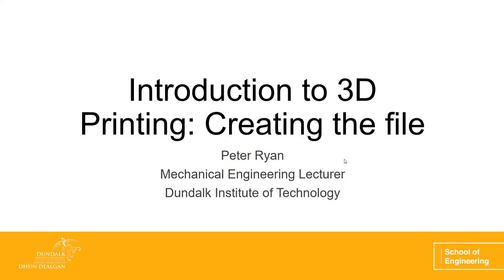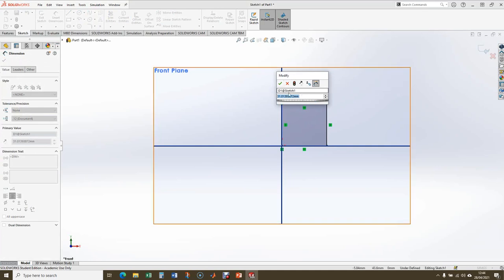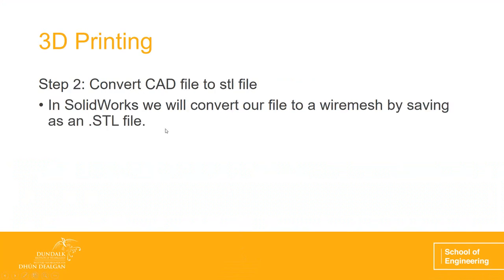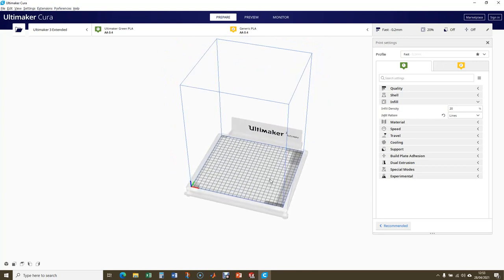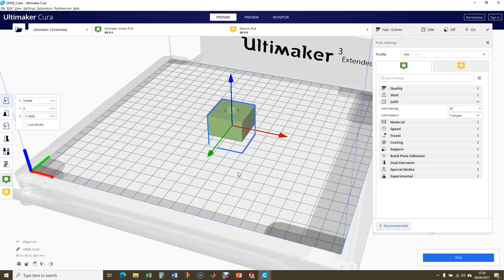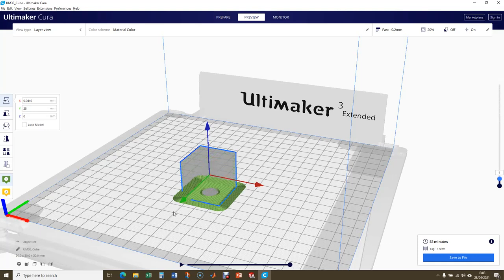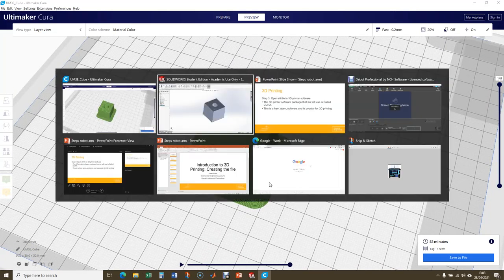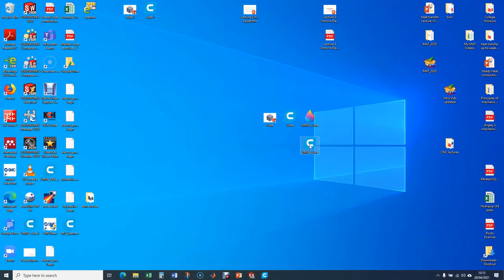Creating a 3D model and setting up a 3D print file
DkIT TY Programme